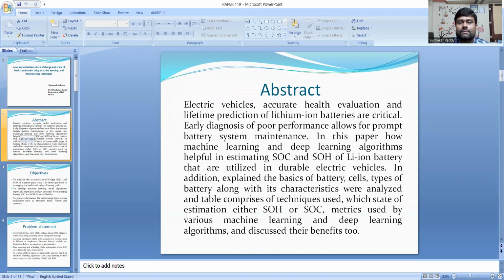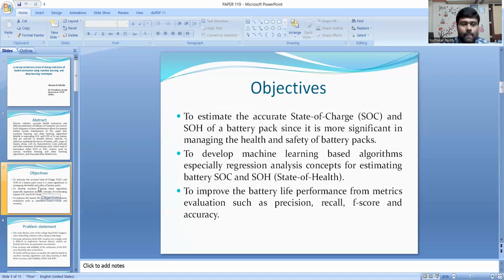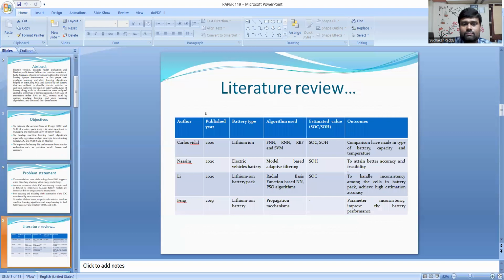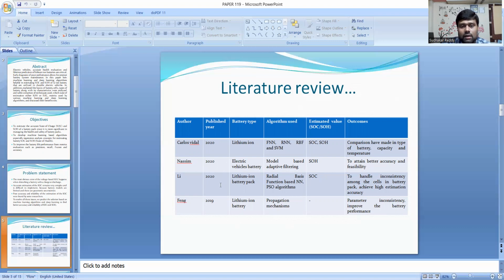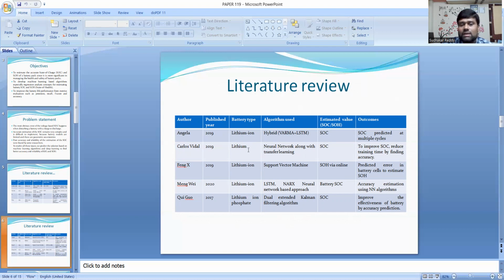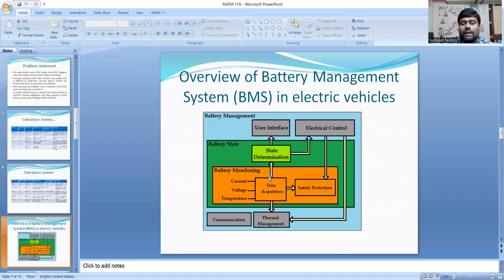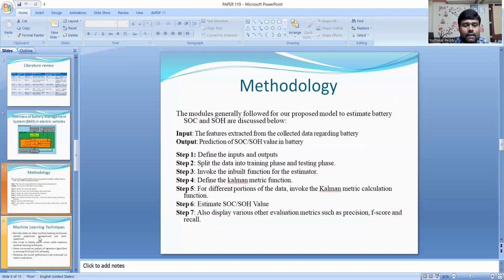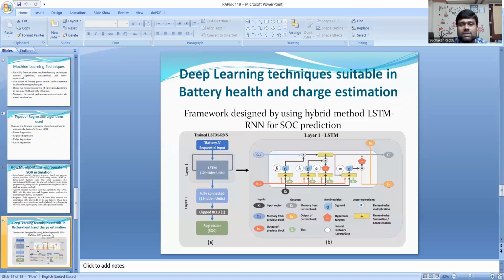119 A survey on battery state of charge and state of health estimation using machine learning and de